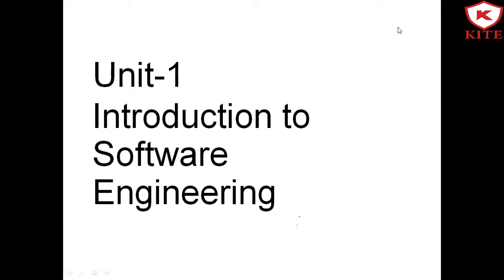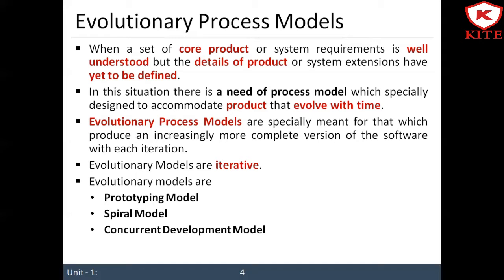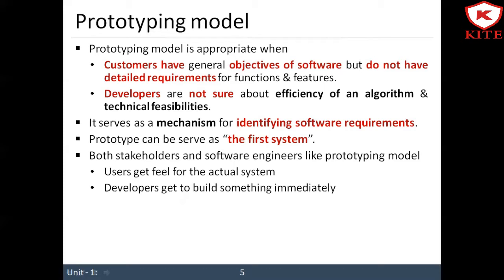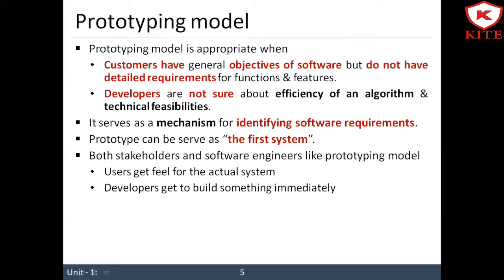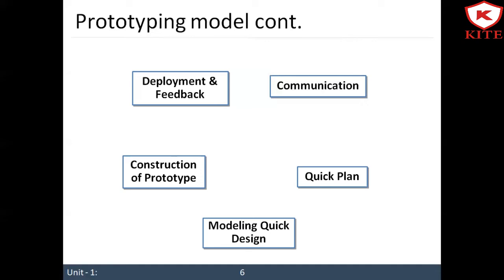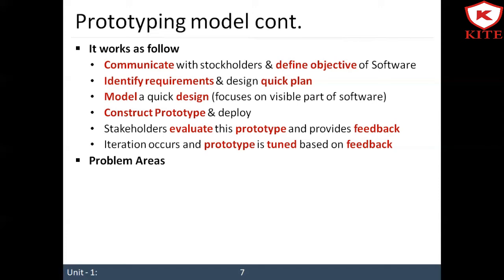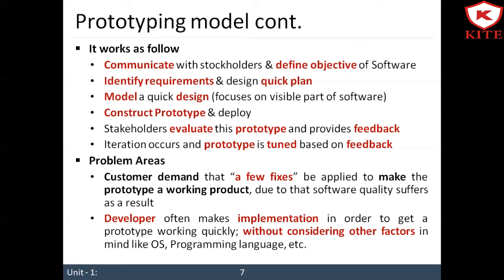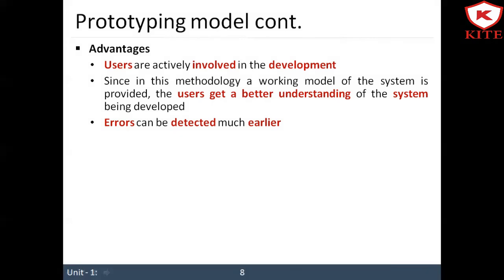KNOWLEDGE ENGINEERING | Prototype model